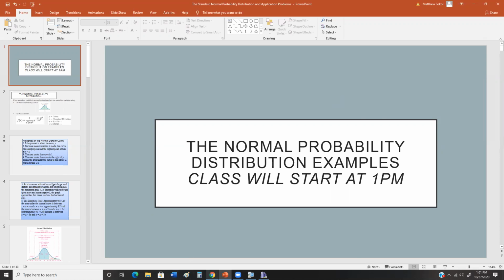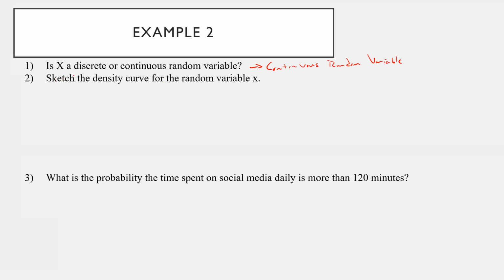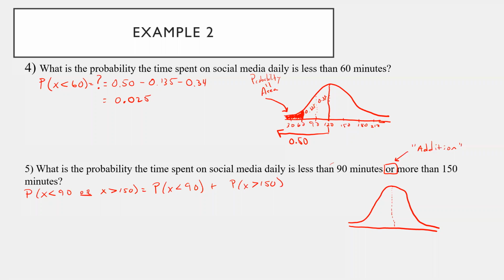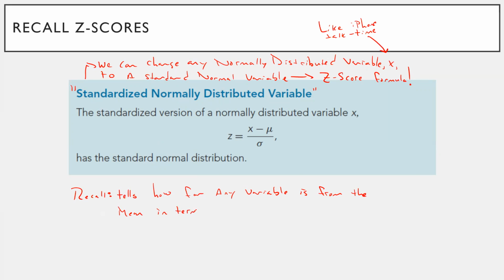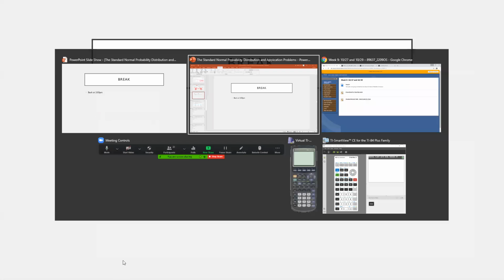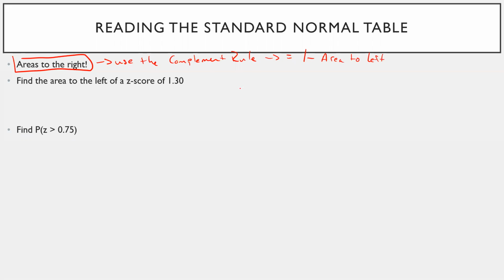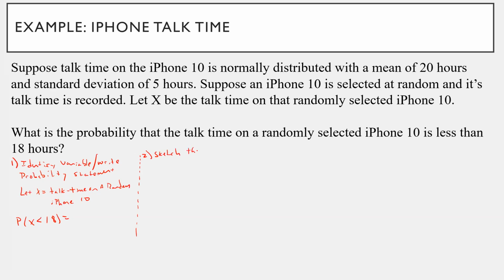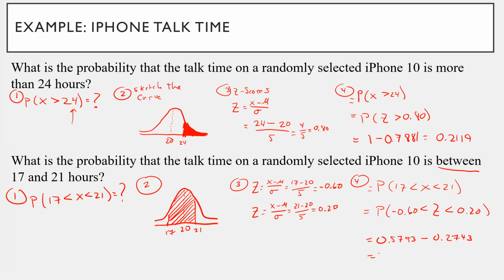MATH140 10/27 Recorded Lecture: 1pm Class